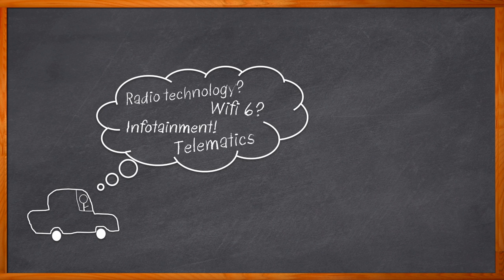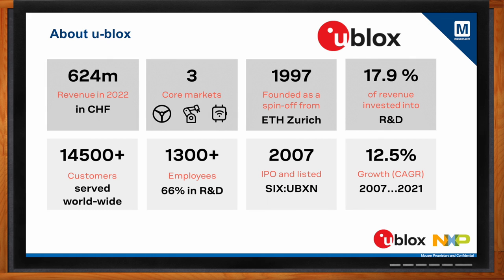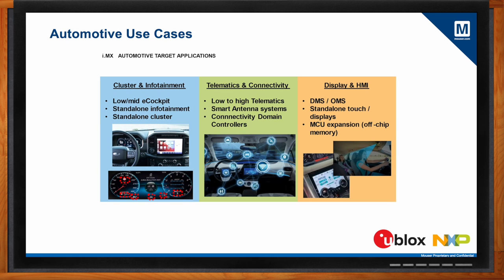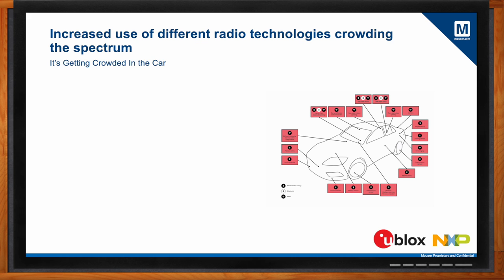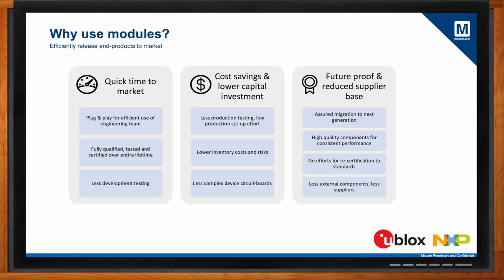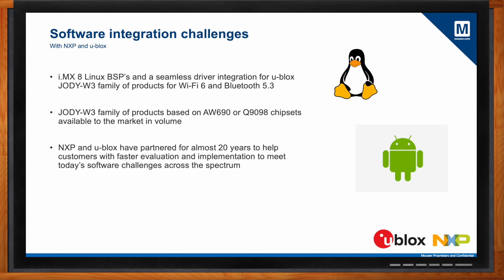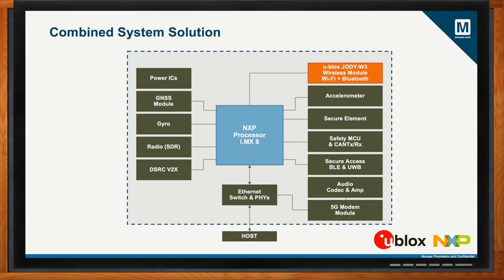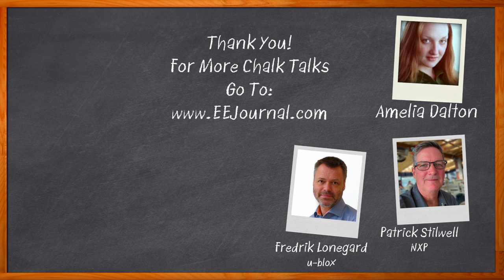Telematics, Connectivity & Infotainment Integration Made Easy -- NXP, u-blox, and Mouser Electronics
April 4, 2023 -- Today’s automotive designs must contend with a variety of challenges including scalability, security, software integration and the increased use of different radio technologies. In this episode of Chalk Talk, Fredrik Lonegard from u-blox, Patrick Stilwell from NXP and Amelia Dalton explore how the use of modules can help address a variety of automotive design challenges and the benefits that ublox’s JODY-W3 host-based modules can bring to your next automotive application.